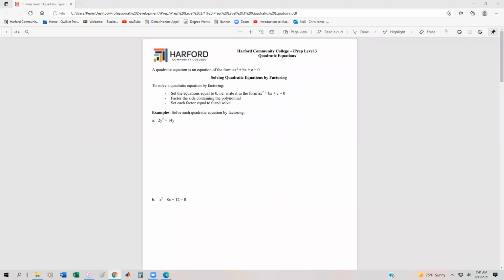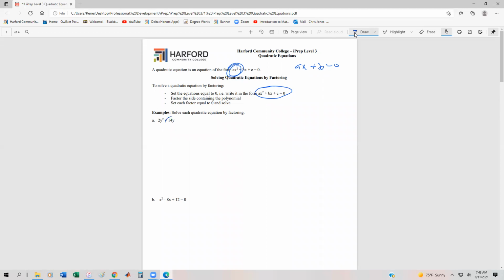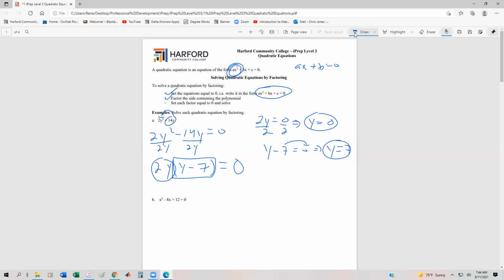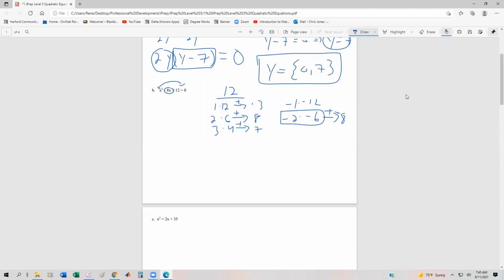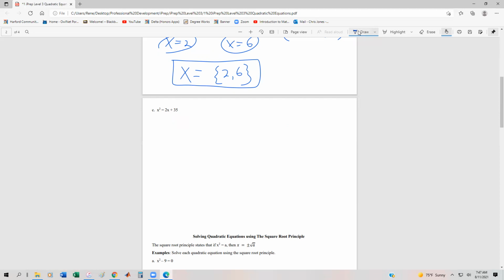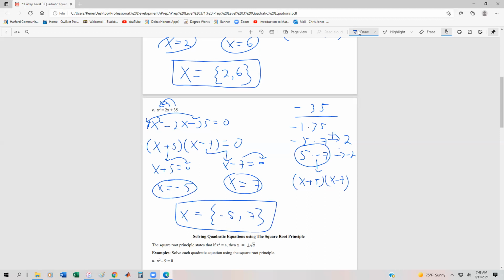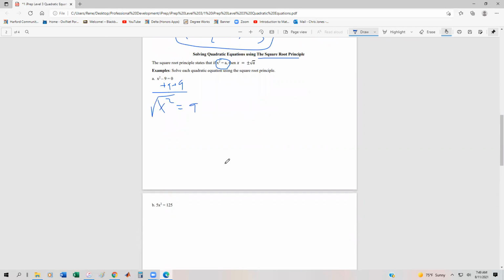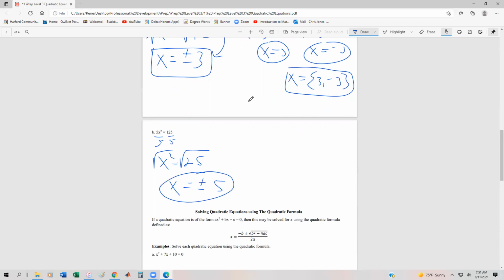iPrep Level 3 Quadratics I